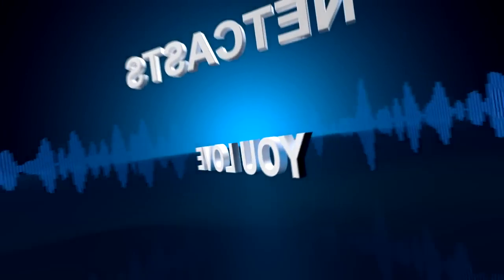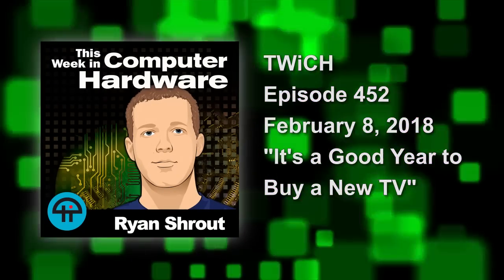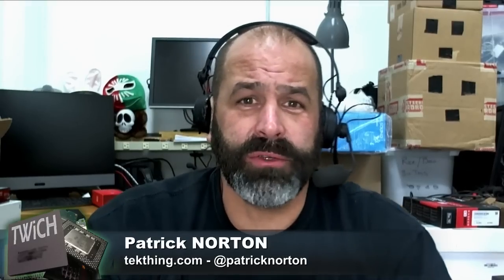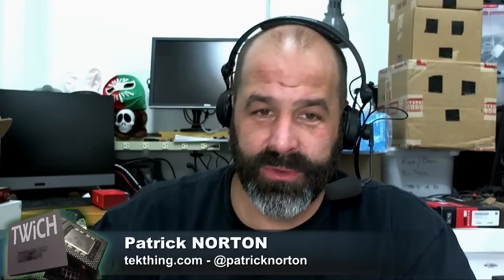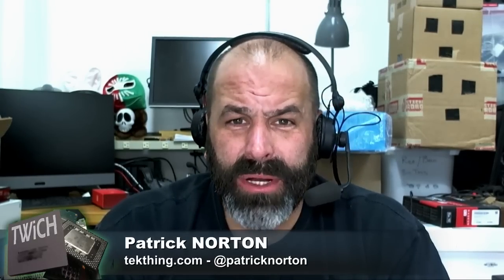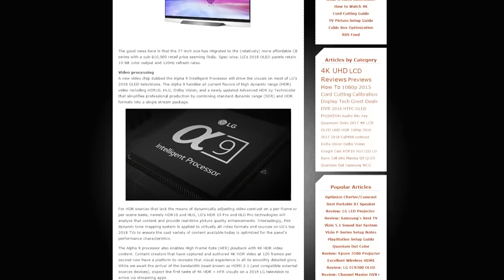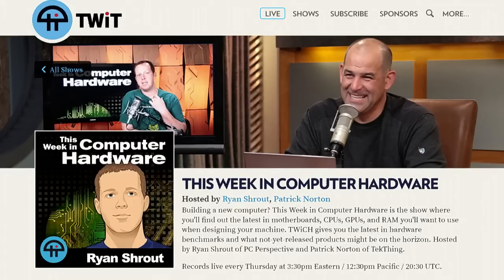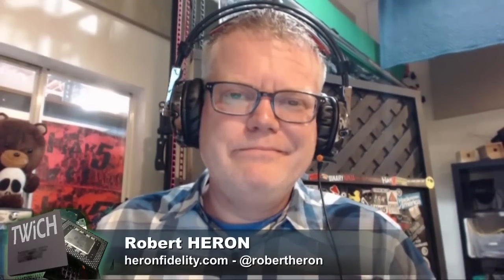This Week in Computer Hardware 452: It's a Good Year to Buy a New TV!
BEST TVs of 2018 w/ Robert Heron, Stable Spectre patches arrive for Skylake, AMD Ryzen 5 2500U Mobile APU Performance -Raven Ridge is here- battling server CPUs from AMD, and Intel, and MOAR!